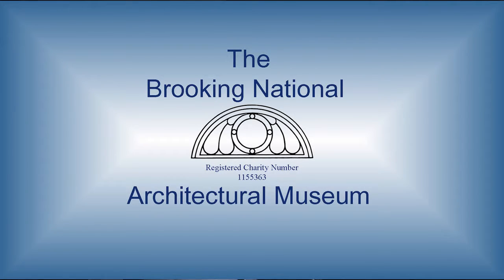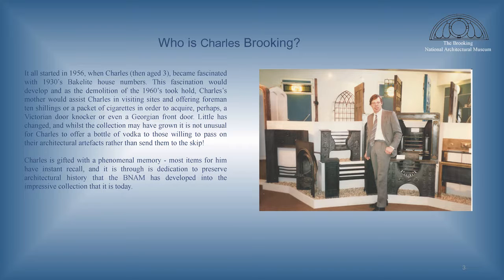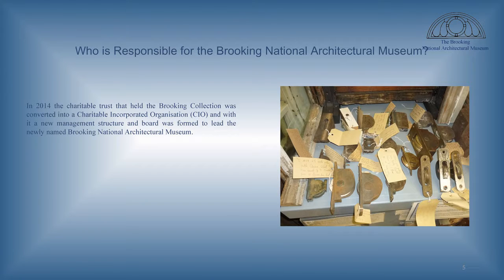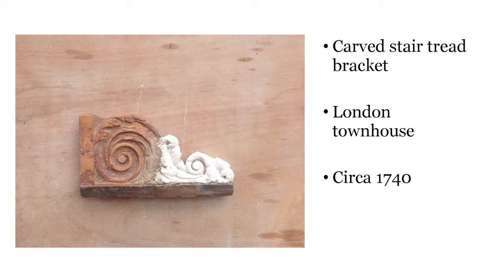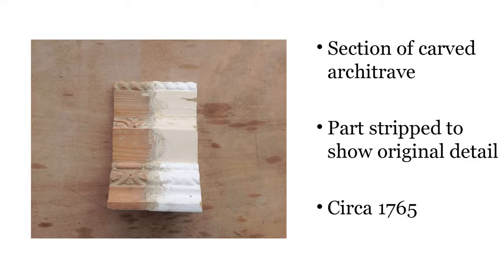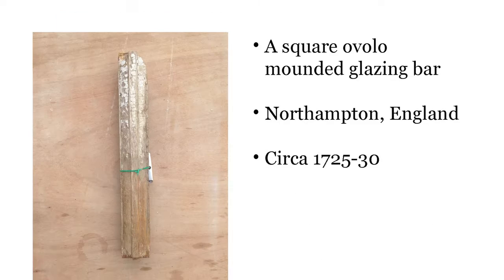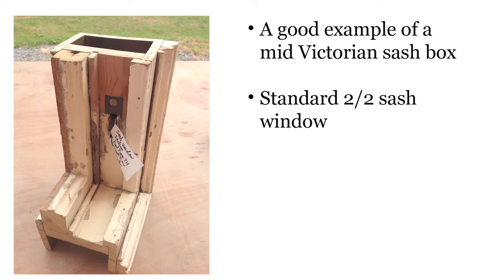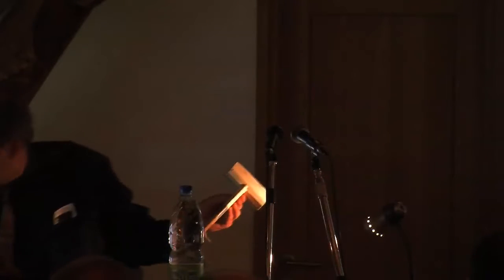Charles BROOKING et Anna BISHOP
The Brooking National Architectural Museum